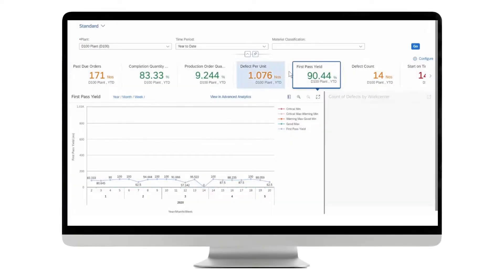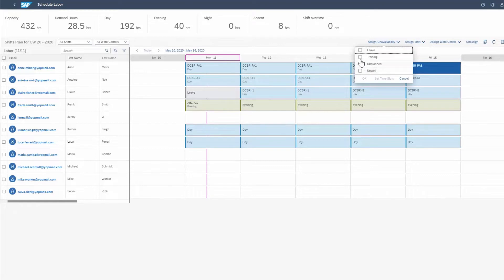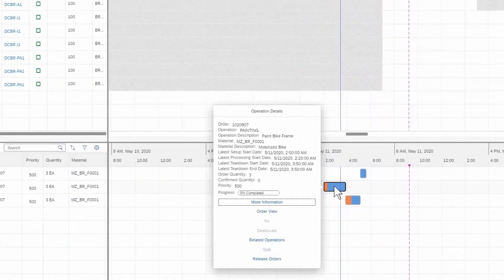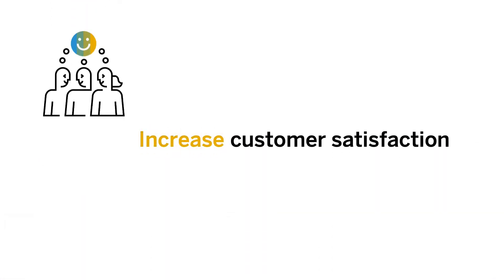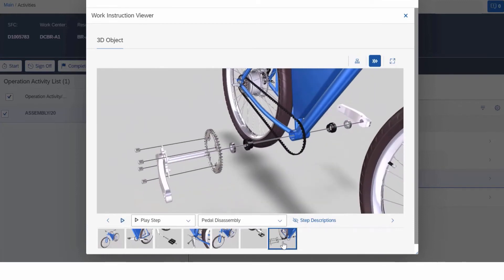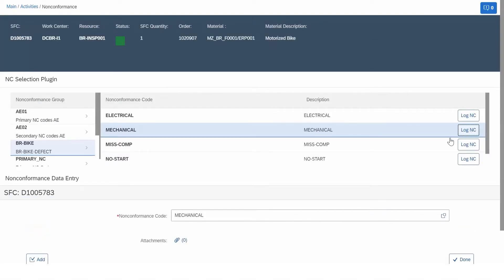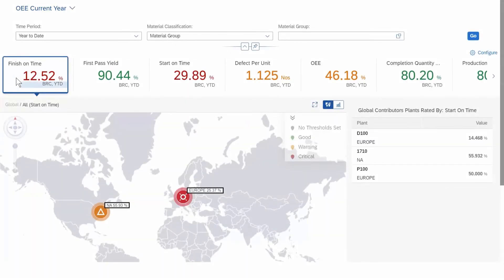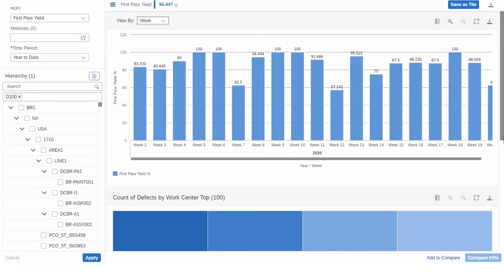SAP Digital Manufacturing Cloud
WYNSYS vous propose la solution rentable SAP Digital Manufacturing Cloud, qui vous favorise l'excellence opérationnelle en faisant respecter la qualité et en optimisant les ressources de l'industrie 4.0.